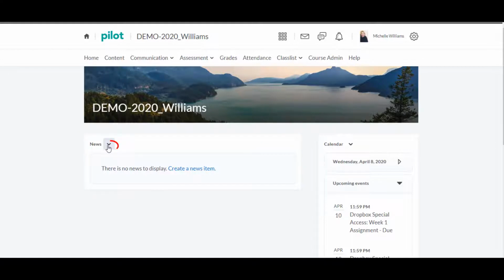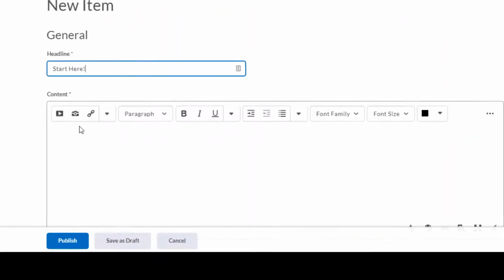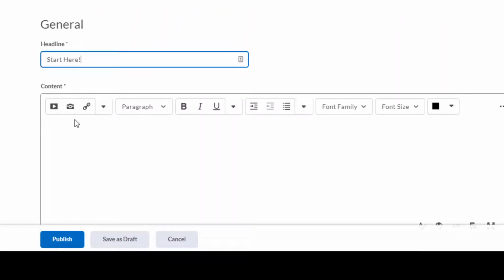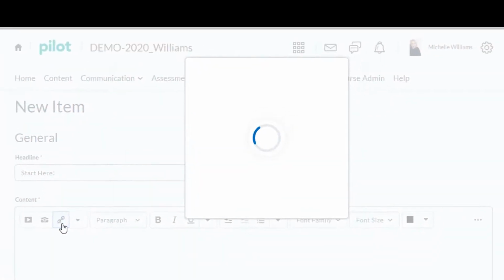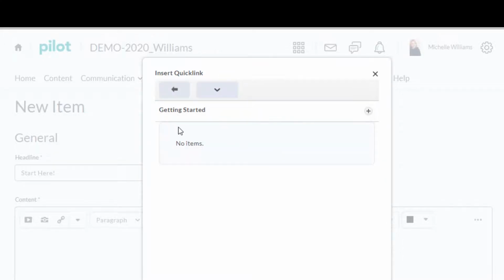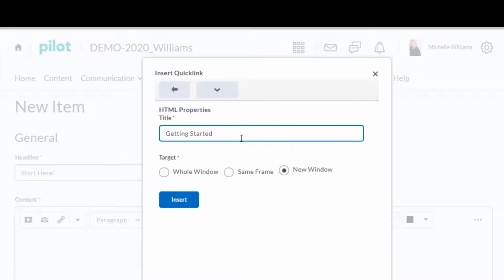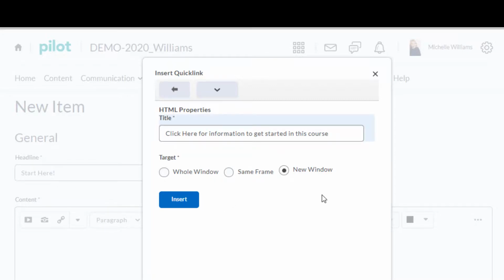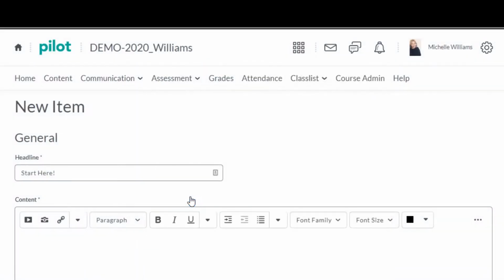Adding a "Getting Started" Link to News Widget with D2L Brightspace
This brief tutorial demonstrated how to add clear news widget for students to follow for "Getting Started" course information